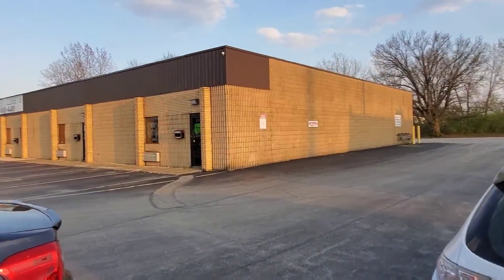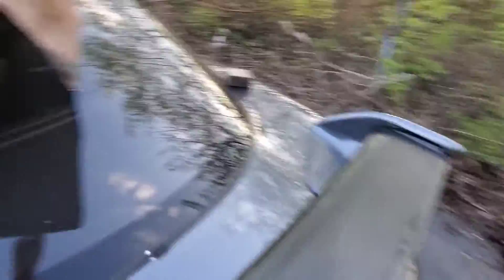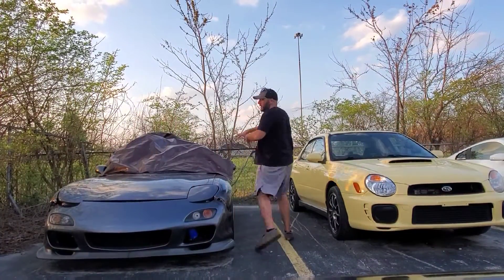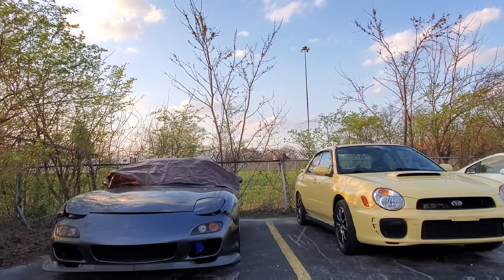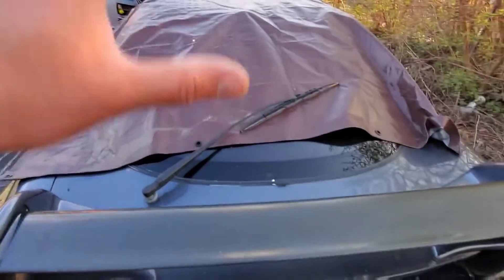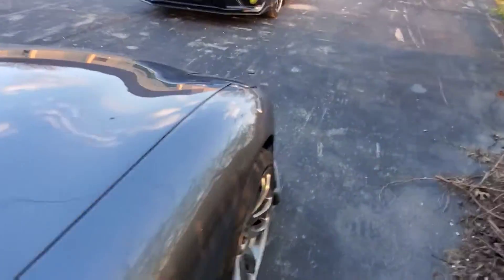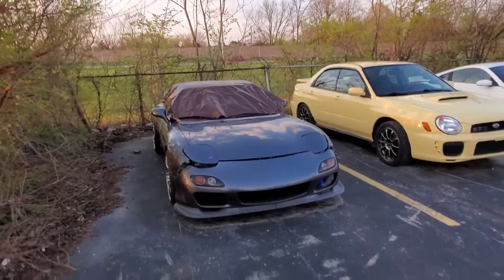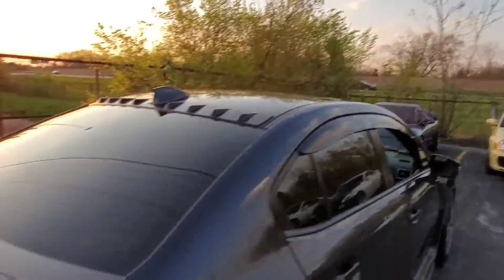FD RX-7 update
I've been slacking with updates regarding my RX-7. Unfortunately with everything going on my build has slowed down. But we will get it done. I'll be uploading more frequently now that I have more spare time.